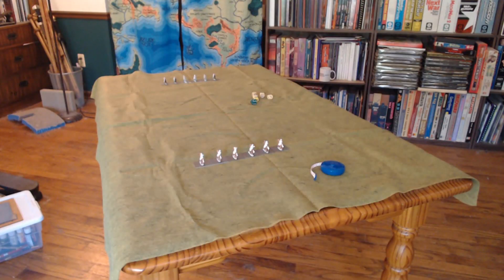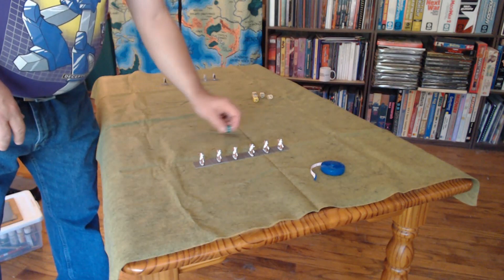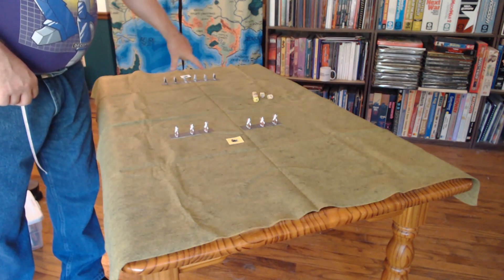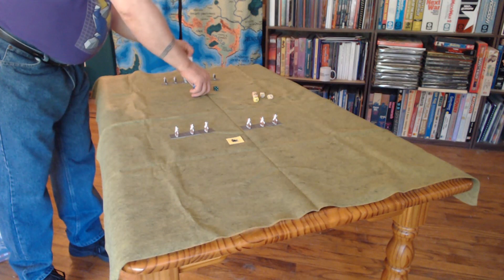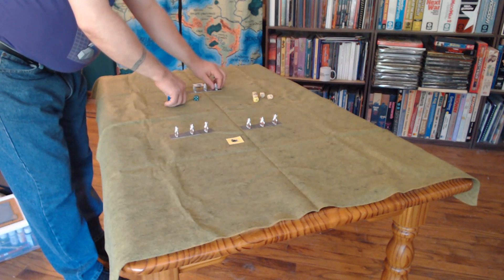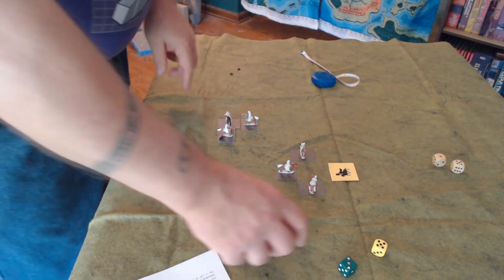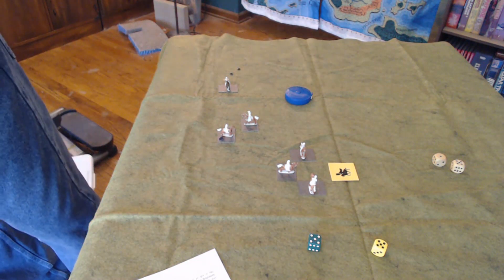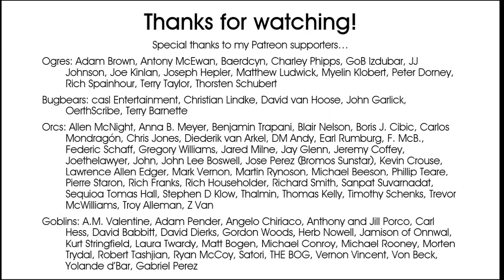Fantasy Battles Playtest Alpha 01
Here is the first-ever playtest of my fantasy miniatures battles rules. One figure = 25 men. The idea is to have a 4-page ruleset (plus tables) that lets you play out mass battles in a D&D type setting.

Want more Greyhawk and OSR content? Free downloads on the blog!